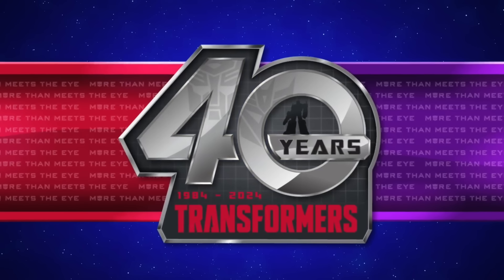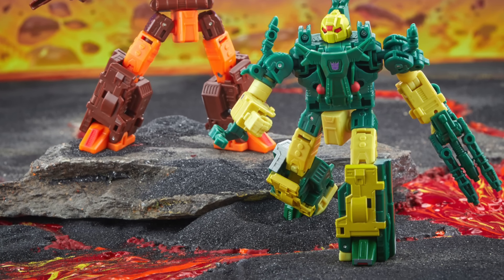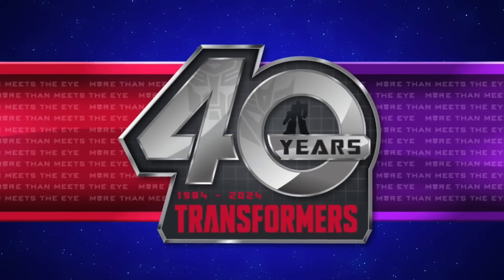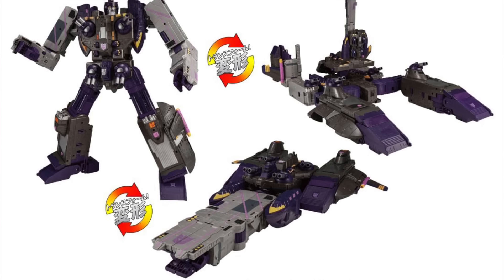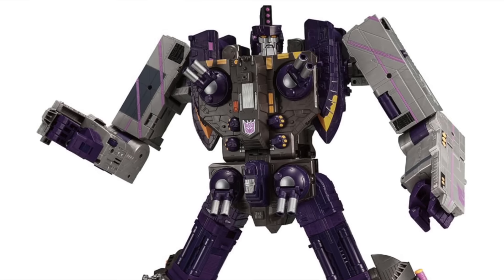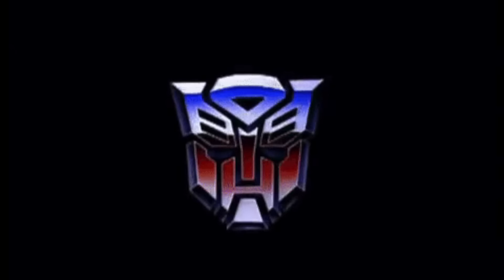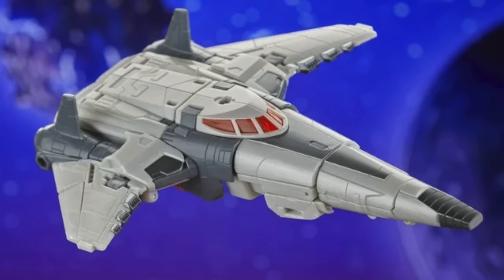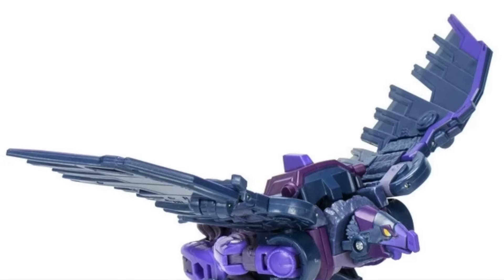HUGE Transformers LEGACY United REVEALS! ROTF LOCKDOWN?! SS86 BLASTER! Cybertron STARSCREAM & MORE!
HUGE Transformers LEGACY United REVEALS! TFA LOCKDOWN! SS86 BLASTER! Cybertron STARSCREAM & MORE!

00:00 Intro
01:24 Legacy United Doom 'N Destruction Packs
03:14 Studio Series Core Class Starscream
05:24 Studio Series 86 Voyager Blaster
06:39 Legacy United Cybertron Starscream
08:14 Transformers Legacy Star Raiders